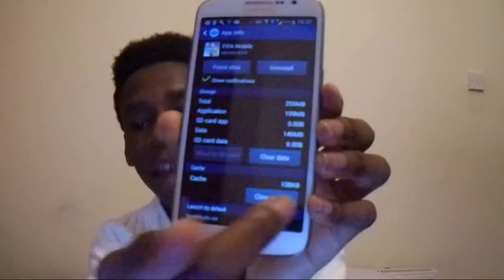HOW TO GET FREE FIFA POINTS!!! - FIFA MOBILE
Steps:

1.Clear Data on FIFA MOBILE on your android settings(or on ios settings)
2.Make a Facebook/Google Play Games
3.Login in to that account
4. Do the tutorial
5.EA will give you the FIFA Points

Please use the hashtag OTMBeastGaming to make it trend.